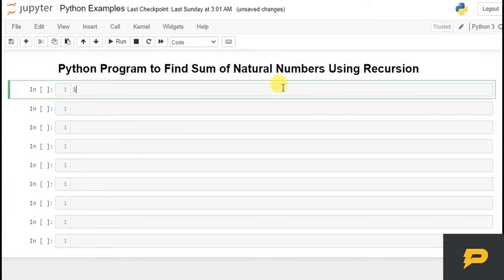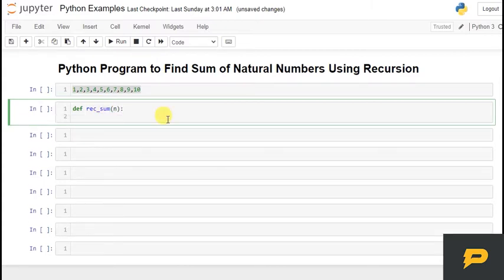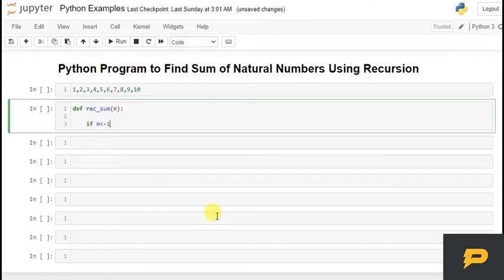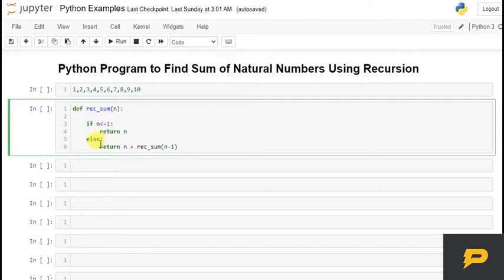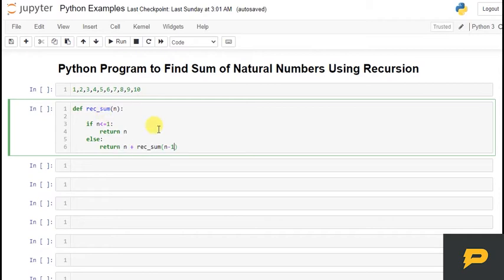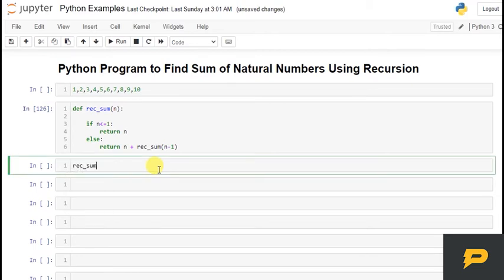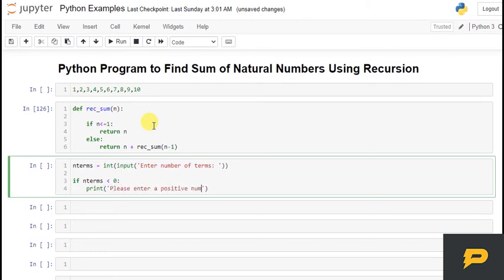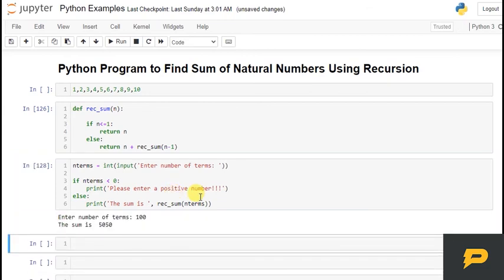Python Program to Find Sum of Natural Numbers Using Recursion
In this tutorial, we will write a Python Program to Find Sum of Natural Numbers Using Recursion